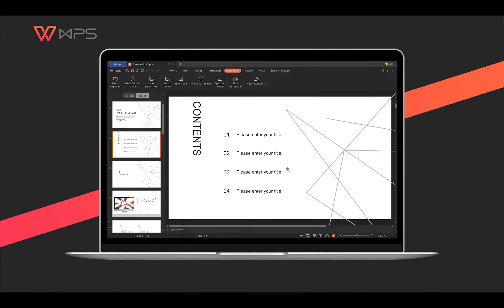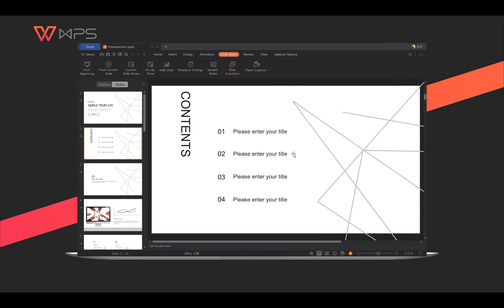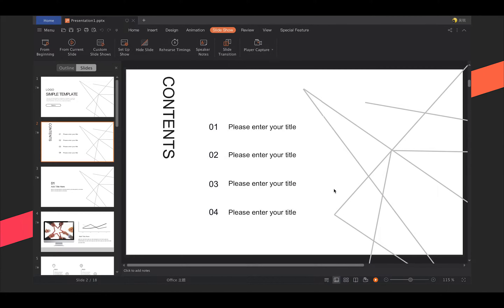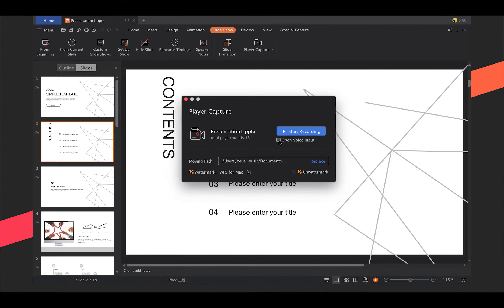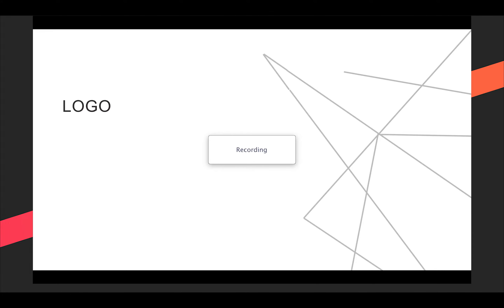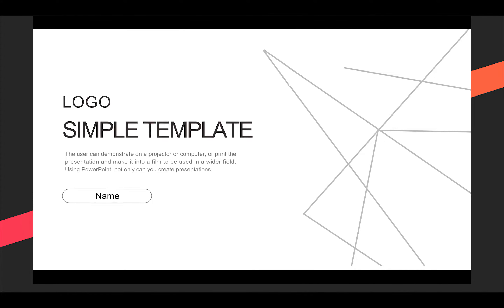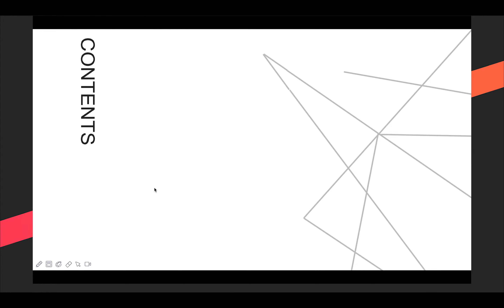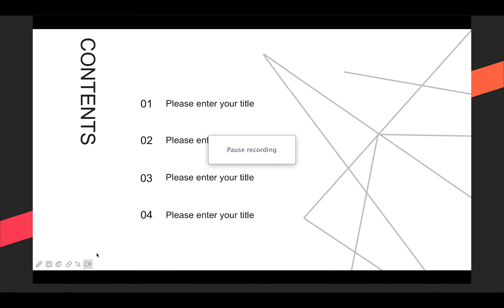[WPS Office] PPT 1.2: How to make presentation with WPS Presentation [Tutorial]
Use Your WPS Presentation To Create Awesome Presentation Video!